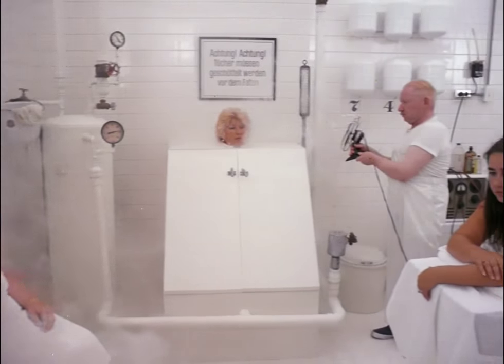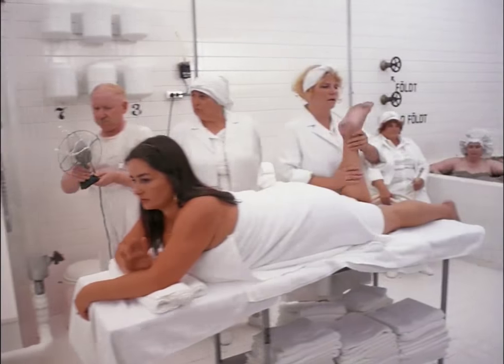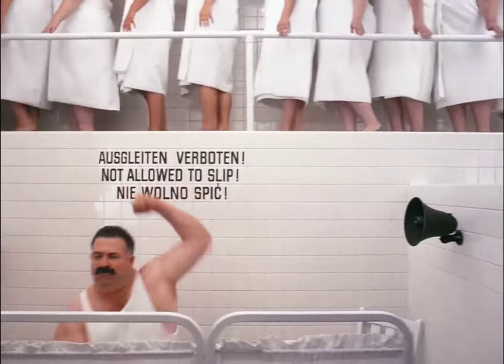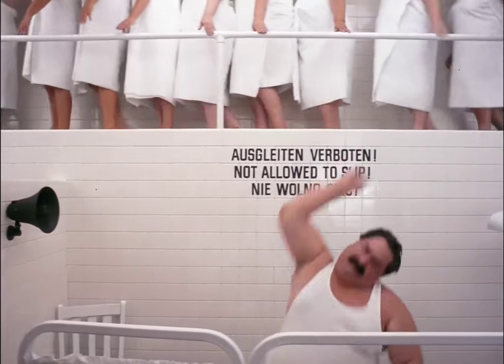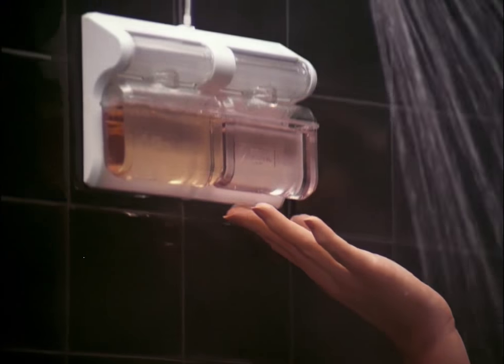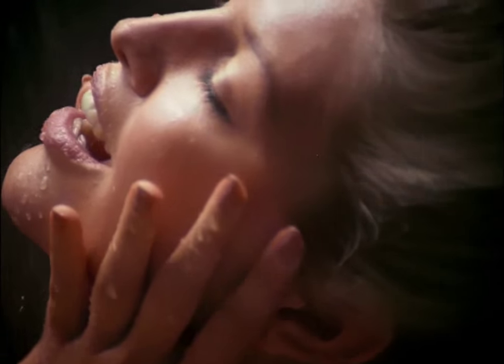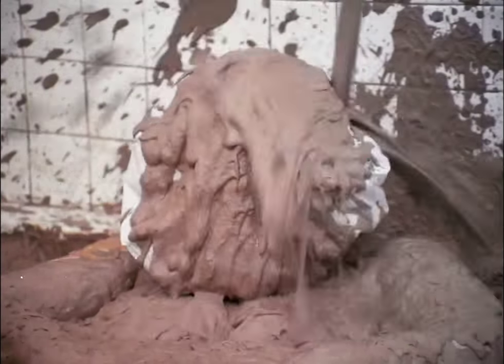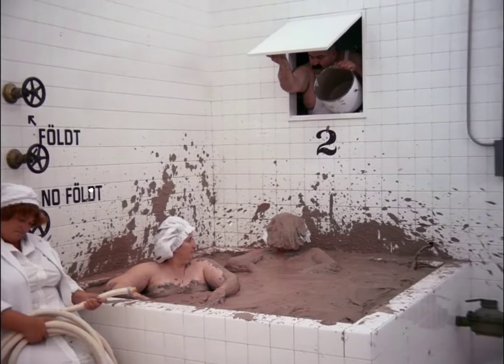The Moisture Machine by L'Aimée - Spa (1980's, USA)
Almost nobody would make a commercial like Joe Sedelmaier did now. Especially not for women's shower products.